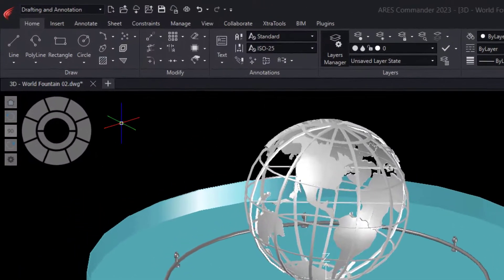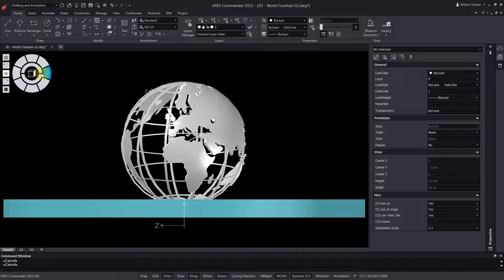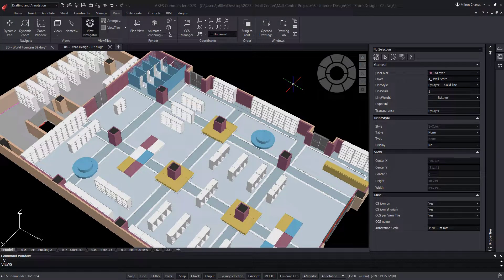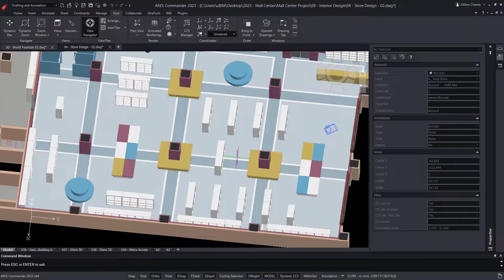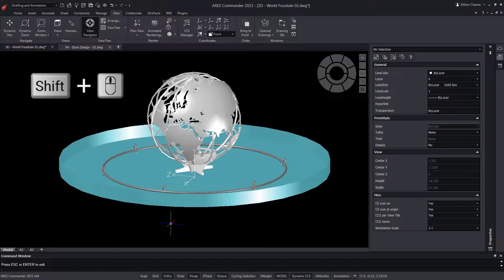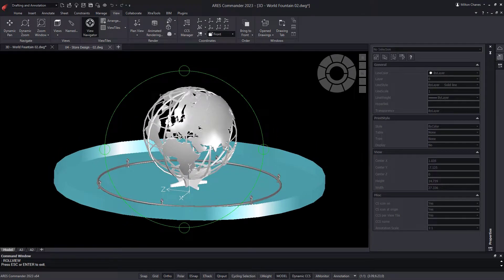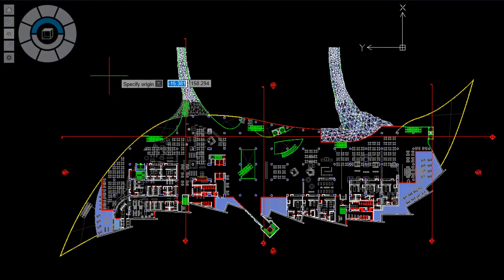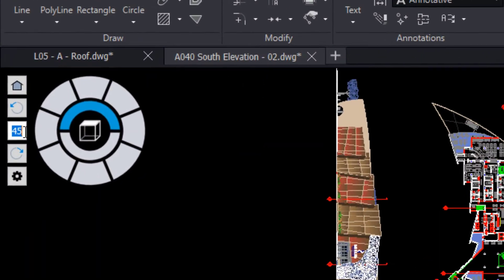3D View Navigator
- ARES Commander offers many tools for 3D modeling, which we can easily see if we switch to the 3D workspace. Here we find tools for everything from simple shapes to complex shapes through solids, and combining Boolean operations, for example. For this process, it is essential to be able to move freely in the 3D scene, since it is necessary to constantly change the point of view. ARES Commander offers us the View Navigator that allows us to quickly move between views: Top, Bottom, Front, Right, Left, etc. We can even select the isometric views with a single click.

0:00  Tools for 3D modeling
0:37 3D View Navigator
1:41 Shading modes
2:15 VIEW command
2:35 The ROLLVIEW (Orbit) command
3:46 The CCS command
4:24 The PLANVIEW command